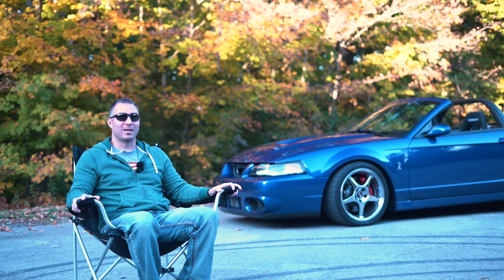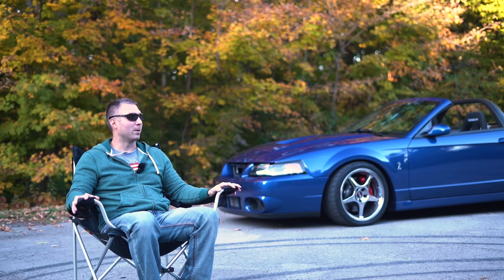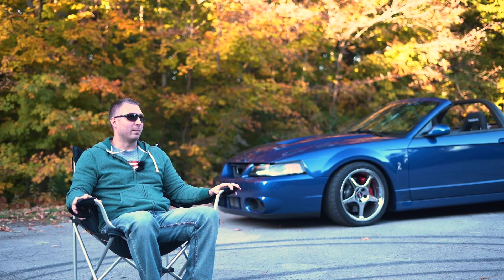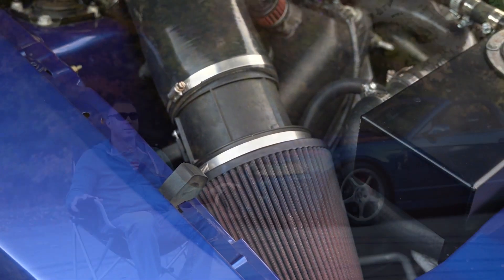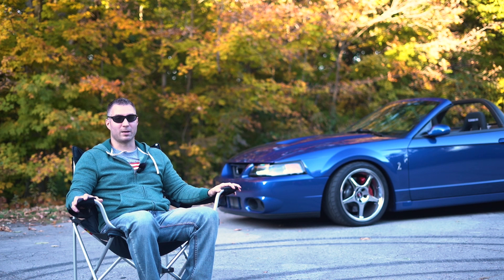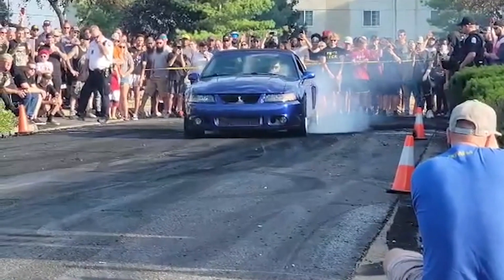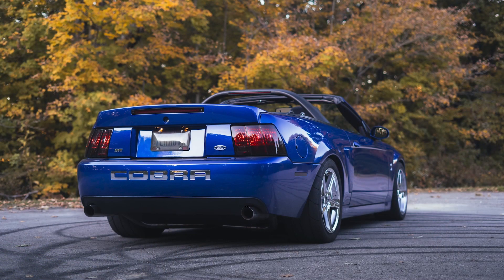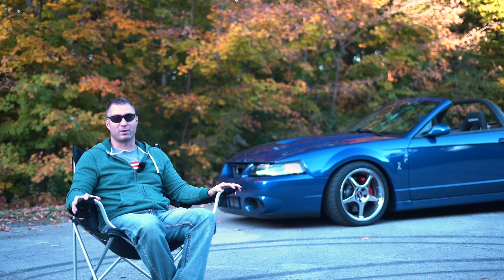BlueJSVT And His 800+hp Sonic Blue Terminator Cobra!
This is Cobra Owners interview #1 with BlueJSVT and his Sonic Blue Terminator Cobra! This car is rocking a 3.0L Whipple Supercharger and much more. Watch as we review his beautiful Sonic Blue 2003 Cobra! You can find him on IG (@bluejsvt)